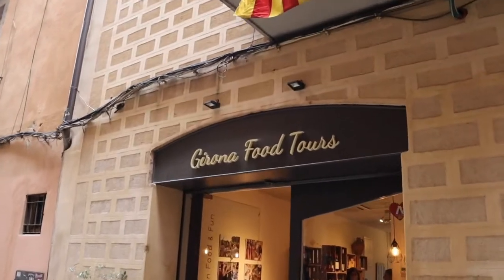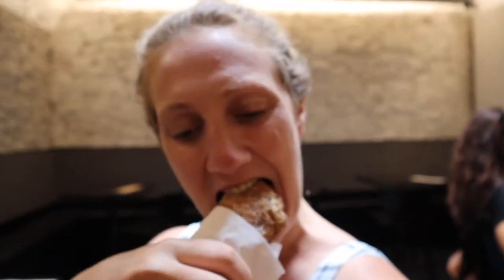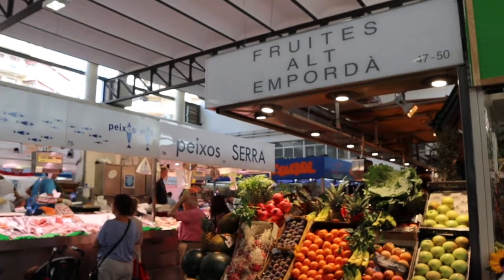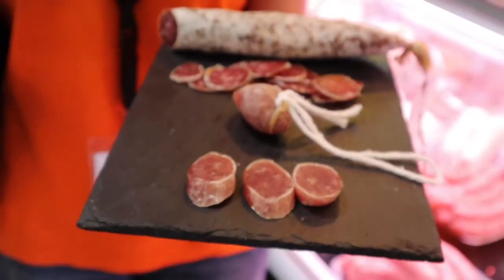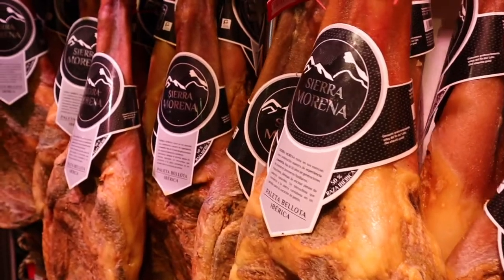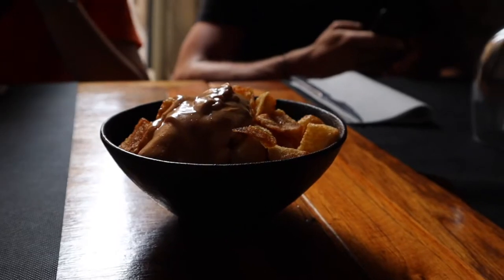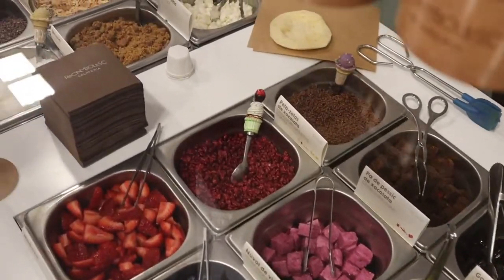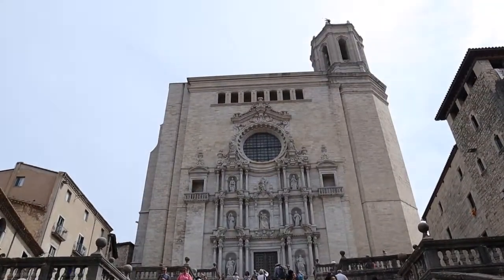Food Tour of Girona, Spain // Catalan Food Guide //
We did the most incredible Girona food tour last week as part of our EuroCultureTrip with Girona Food Tours. Looking for the best things to do in Girona Spain? THIS IS IT!

Our guide was so knowledgeable, giving us a lot of the history of the city and then telling us all about the best Catalan food and what to eat in Catalonia.

If you're visiting Catalonia and are wondering what to eat, watch this video!